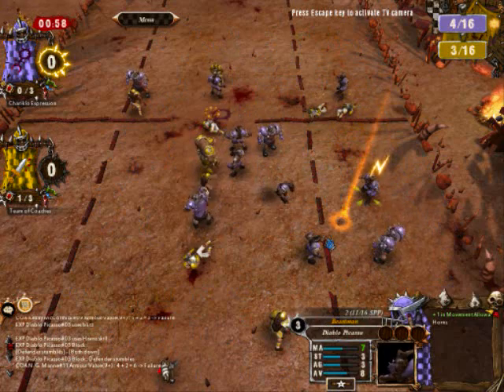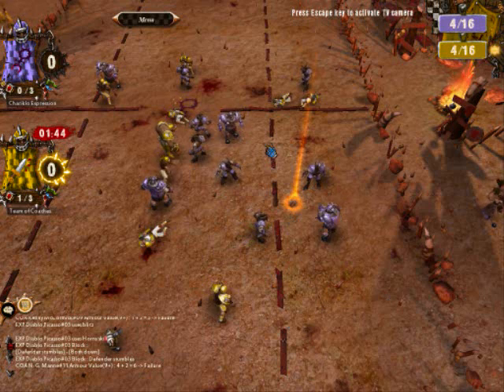Team of Coaches game 3 Episode 3 of 7.wmv